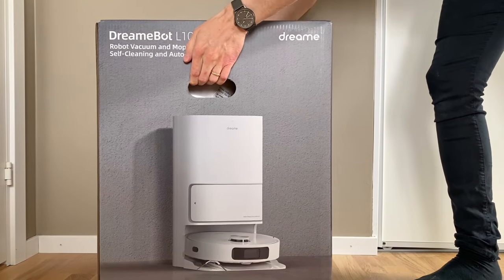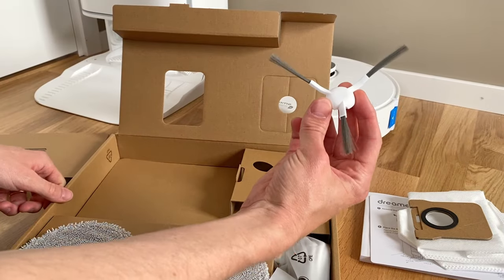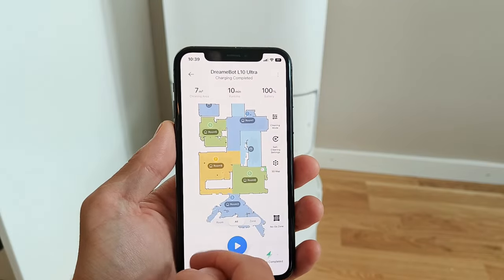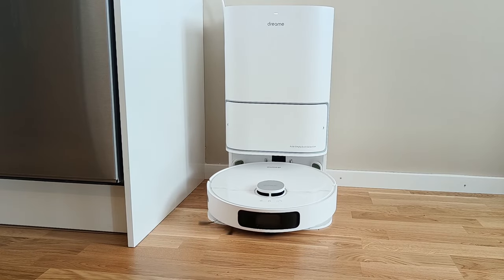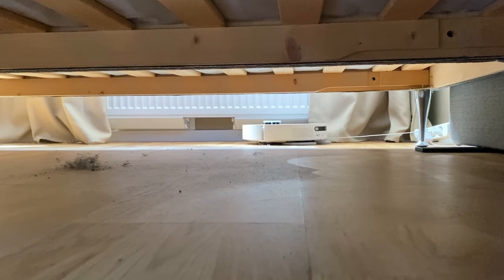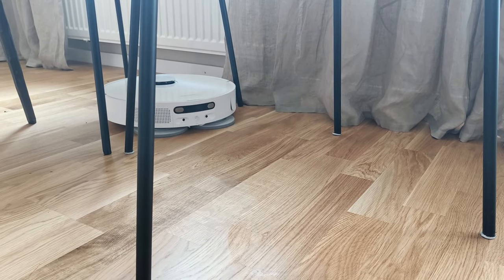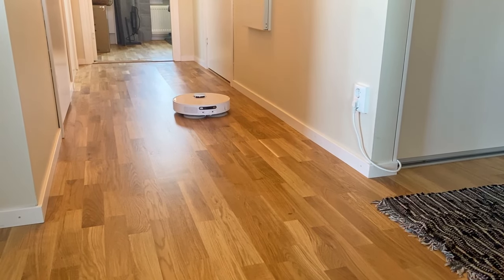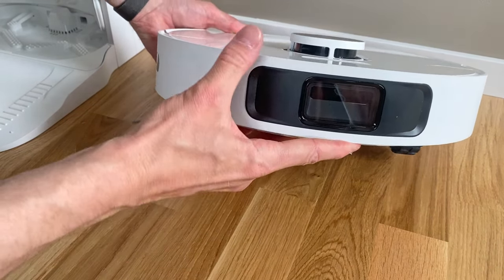Dreame L10 Ultra | Review | Expensively Affordable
The Dreame L10 Ultra is not a cheap robot vacuum cleaner. However, looking at all the automated functionality it delivers, it´s actually one of the more affordable robot vacuums you can get in the upper price range today.